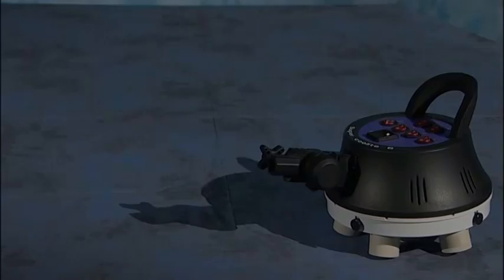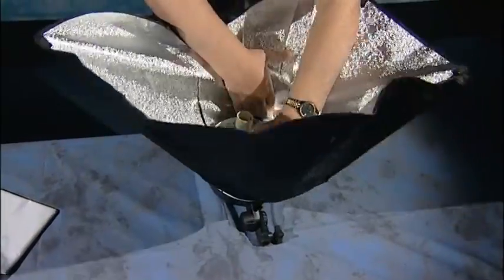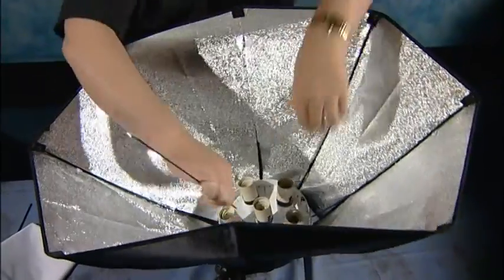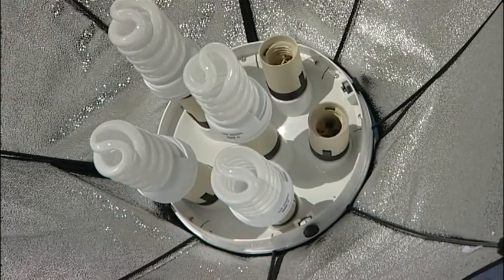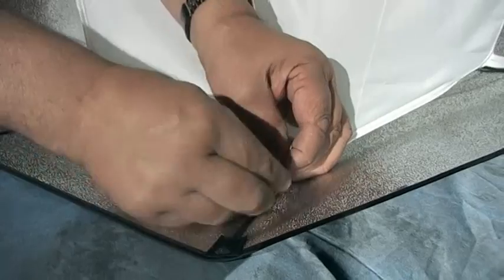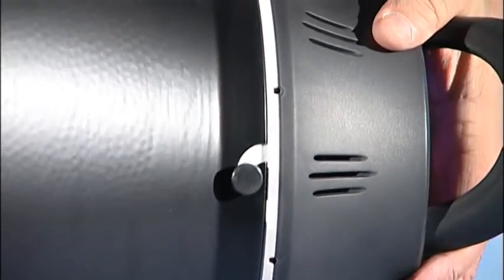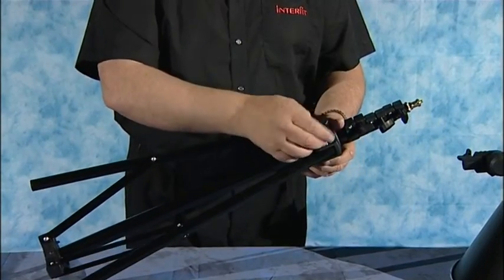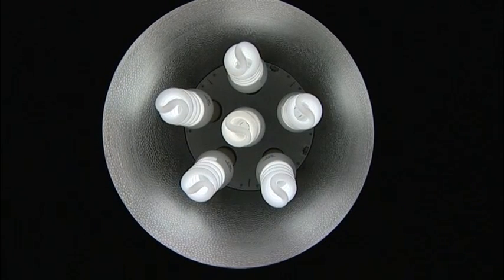Interfit Coolite 6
How to put together Interfit's Coolite 6 daylight lighting system